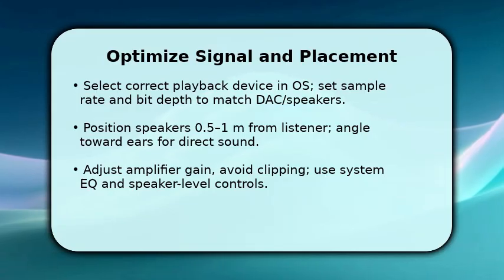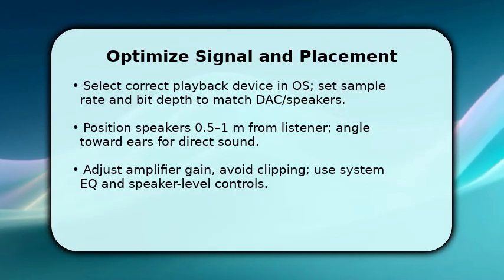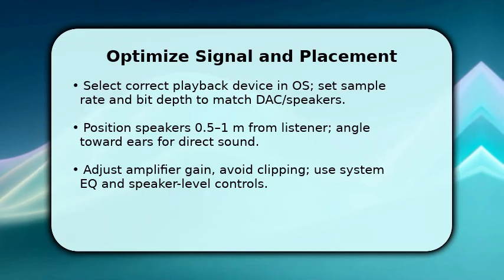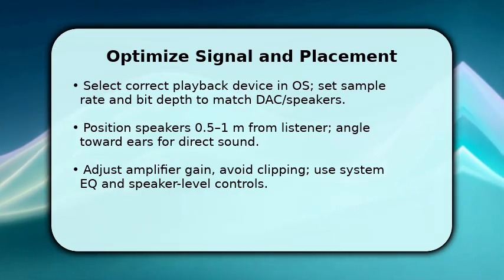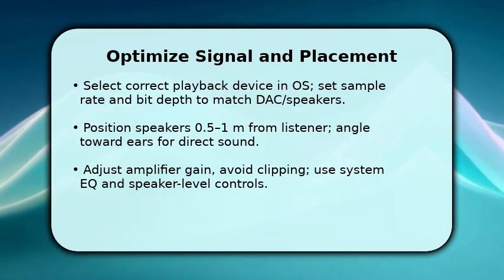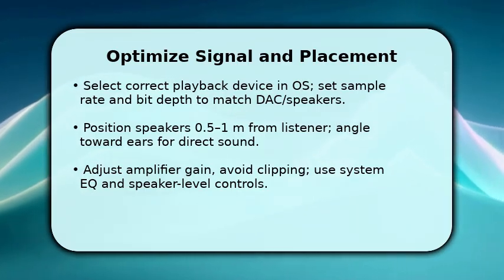How to Make Monitor Louder (only Way)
Discover practical tips on amplifying your monitor' extranormal volume. This video guides you through various methods, including external sound systems and software adjustments to enhance audio output for an immersive experience.

how to make monitor louder, amplify monitor sound, external speakers setup,